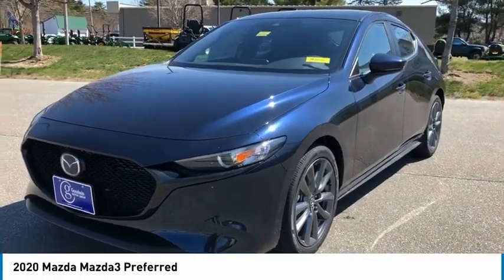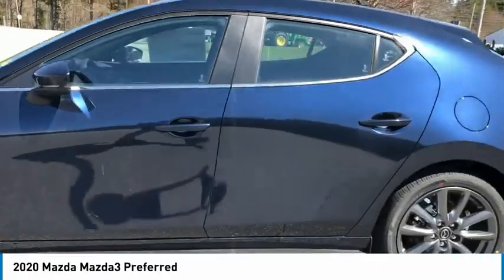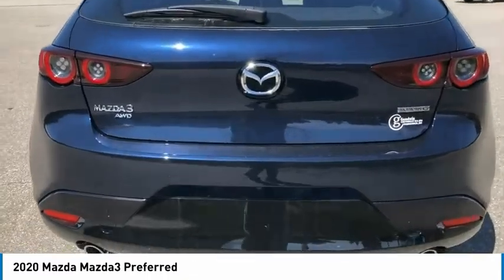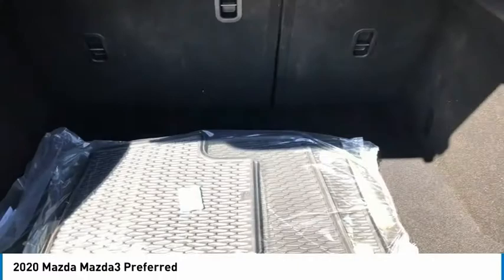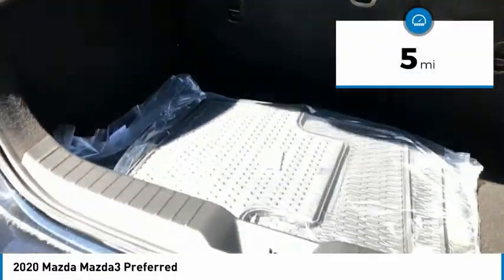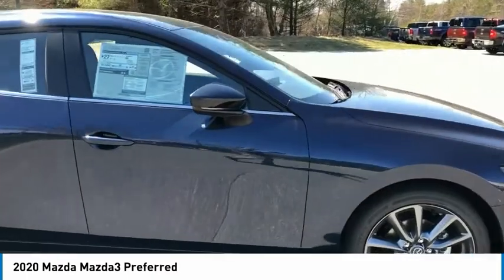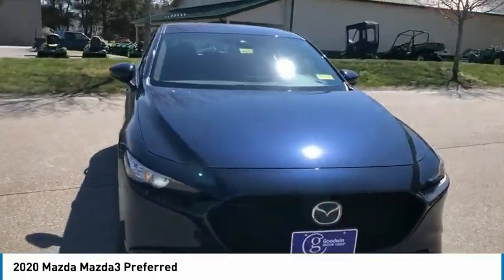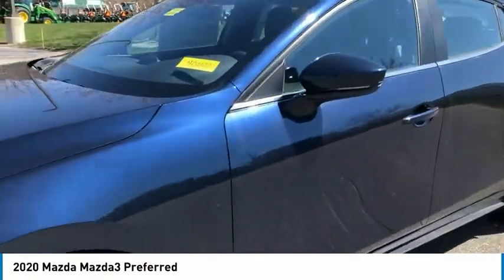2020 Mazda Mazda3 Brunswick ME M0040